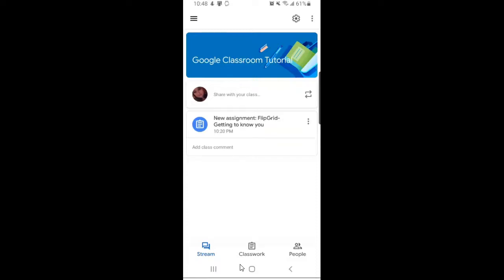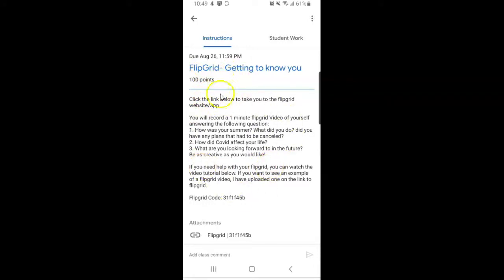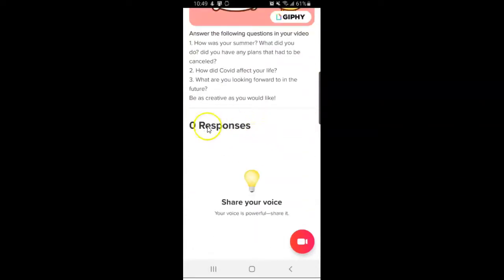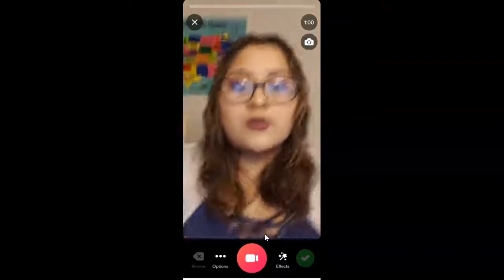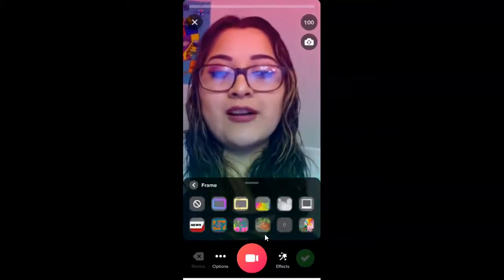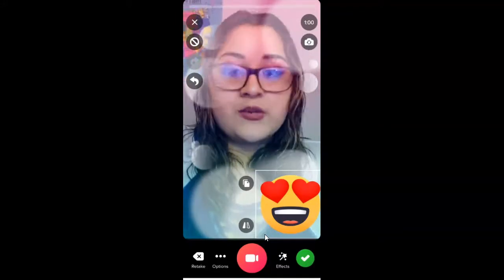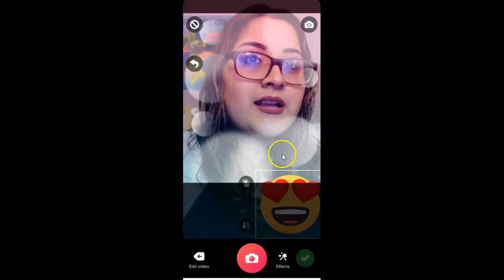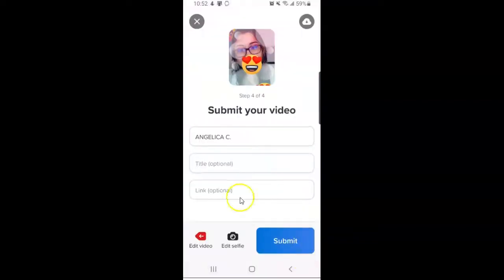How to use Flipgrid on your phone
Hey Guys, here is a quick tutorial on how to navigate through fligrid on your phone